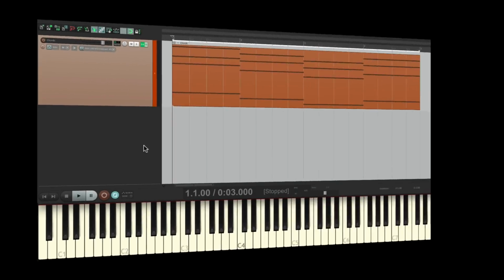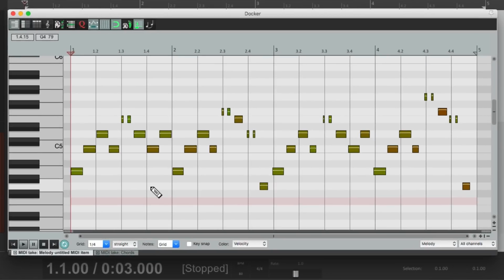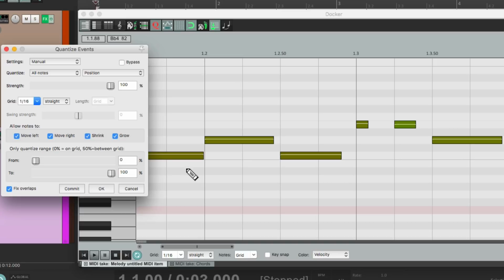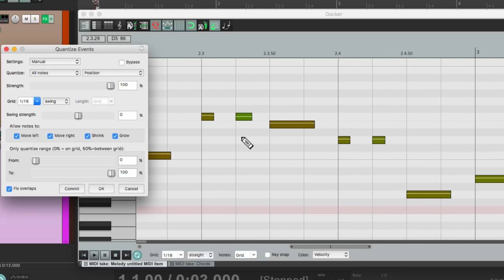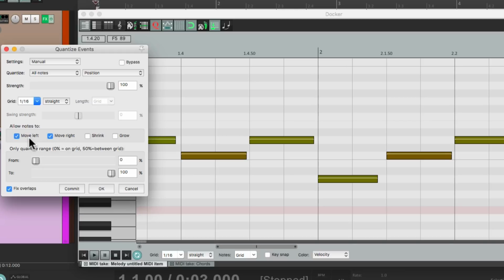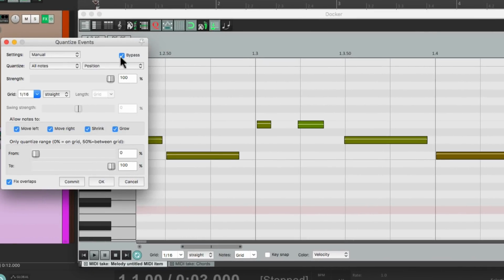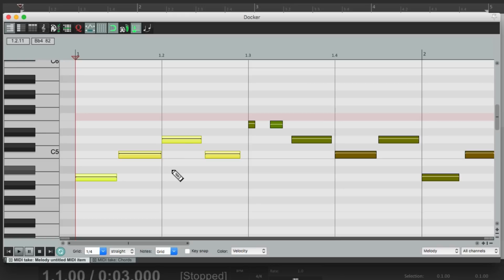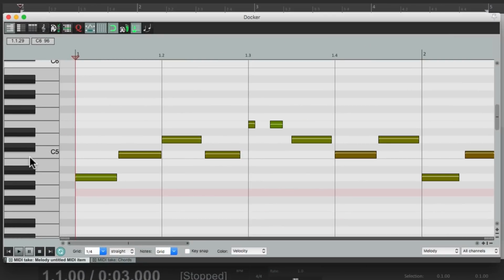Quantizing MIDI in REAPER